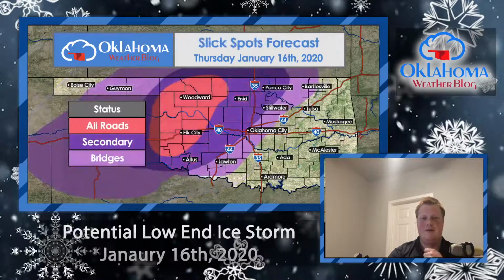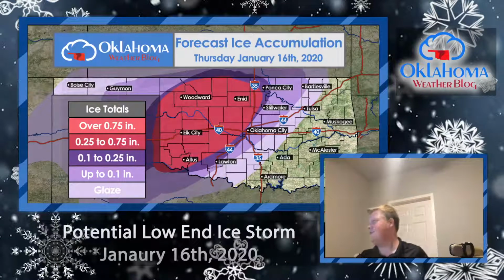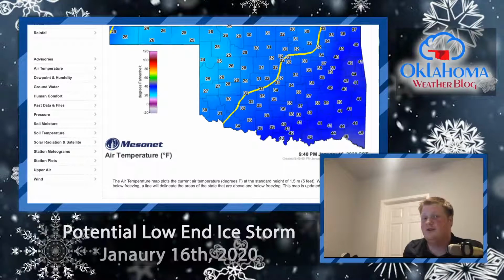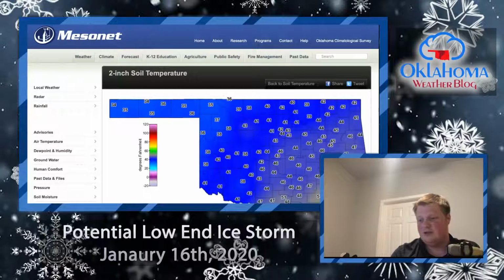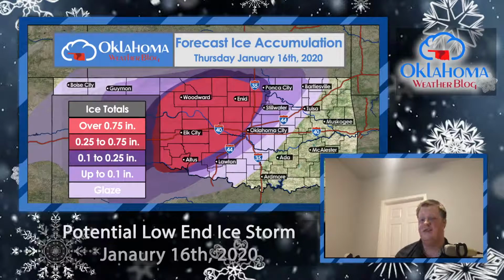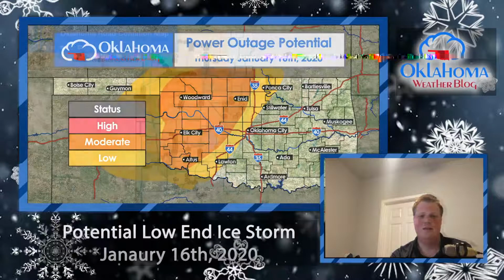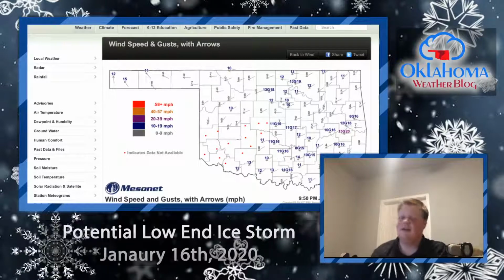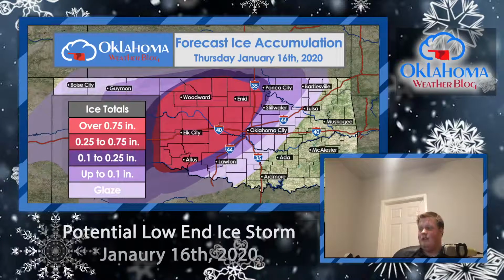Potential Lower End Ice Storm, What are you seeing? & QA.